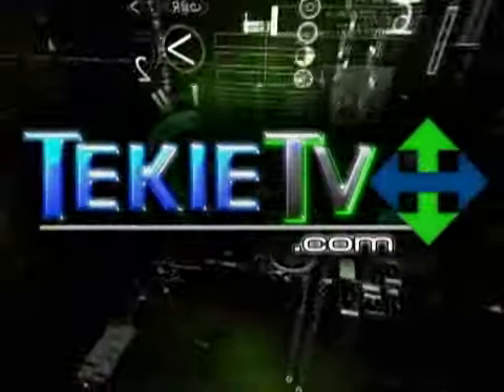iPhone App - Star Wars The Force Unleashed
"Star Wars: The Force Unleashed" is one of the most buzzed about video games of the year, and now you can play a minimal version of the game on your iPhone. In the game, you play as Darth Vader's "secret apprentice," and you're sent on a mission to kill any remaining Jedi by using the Force in ways we've never before seen in the movies. The next gen console version of &ldquo;Force Unlashed&rdquo; has killer graphics and game play... but the iPhone version isn't half bad. This pocket sized version of the game takes full advantage of the iPhone's touch screen tech, allowing you to tap, touch, and swipe the screen to use your powerful force attacks on anybody who is foolish enough to get in your way. With a $9.99 price tag on the small version of &ldquo;Force Unleashed,&rdquo; it's worth the higher end price point to literally hold the power of the Force in your fingertips. I'm Marc Gittleman for TekieTV.Com. Keep watching for answers and updates on all your science and technology needs.